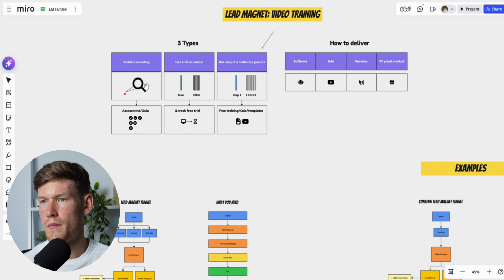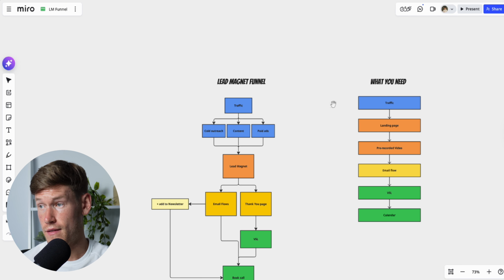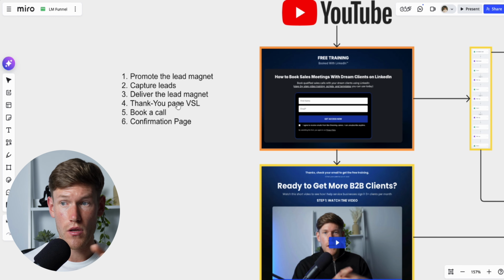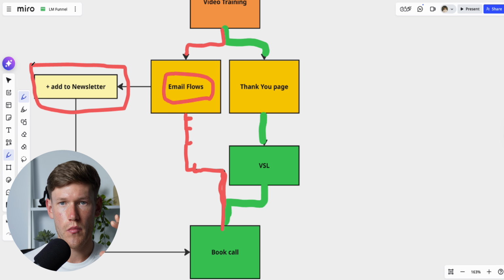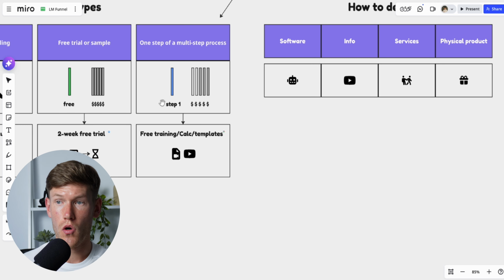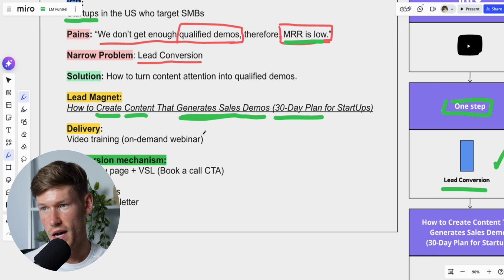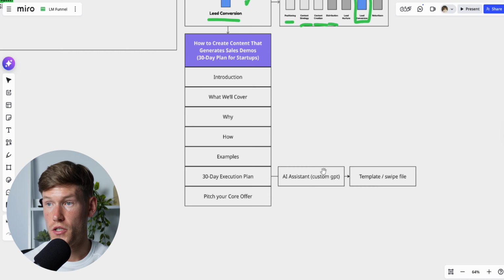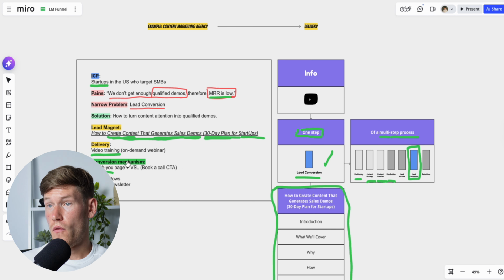One simple Lead Magnet Funnel perfect for any business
Helping businesses book qualified sales meetings using simple lead generation funnels.

On this channel, I cover:

B2B & B2C lead generation through funnels, paid ads and cold outreach.